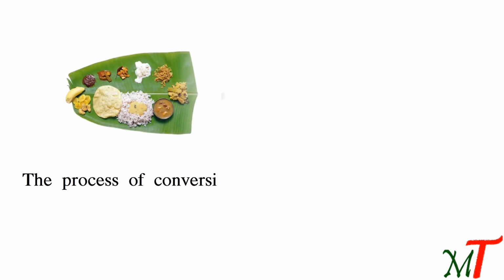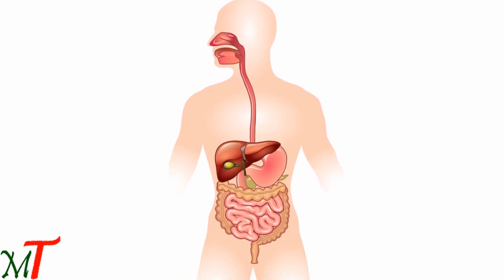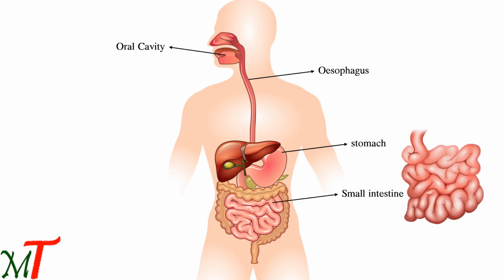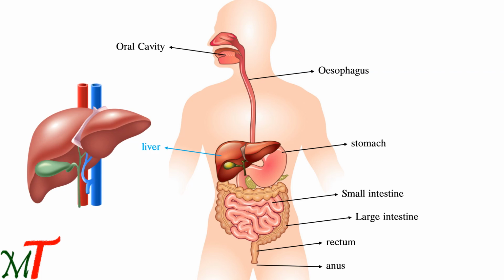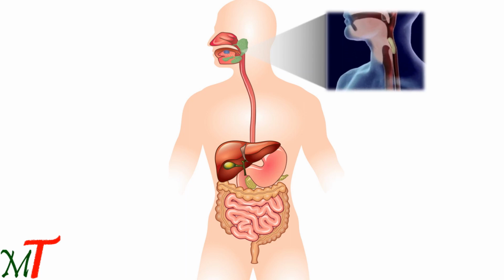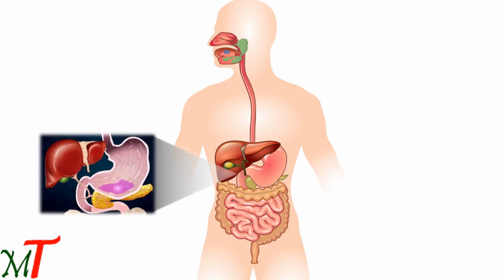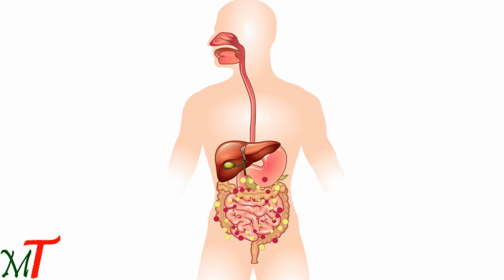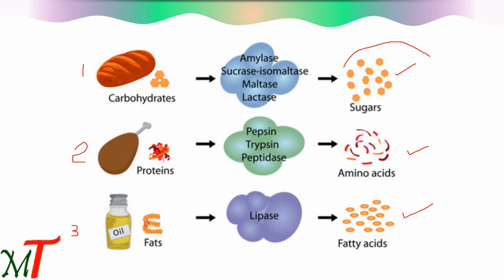Digestive System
AP SCERT New Syllabus  Class-5, EVS, Unit-4, Our Organ Systems - Digestive System